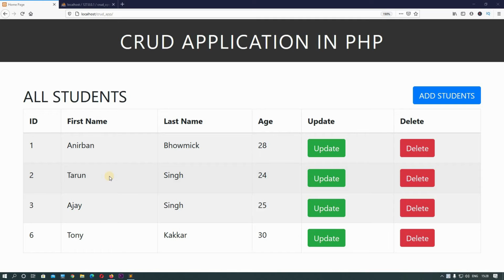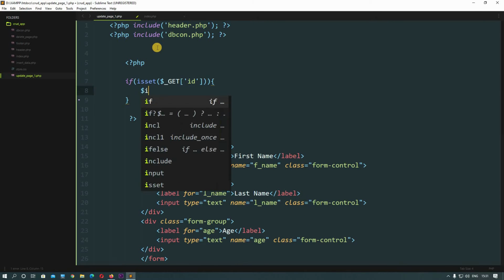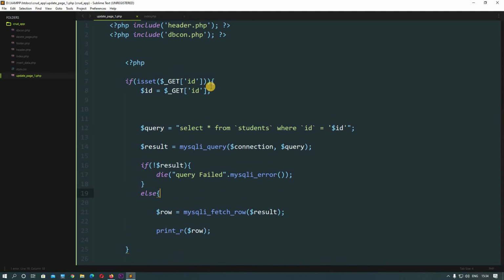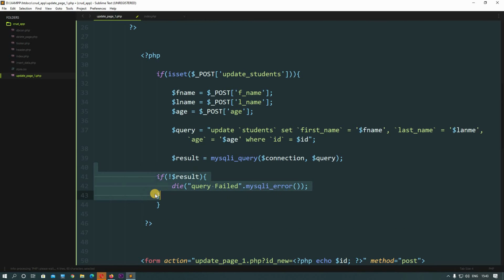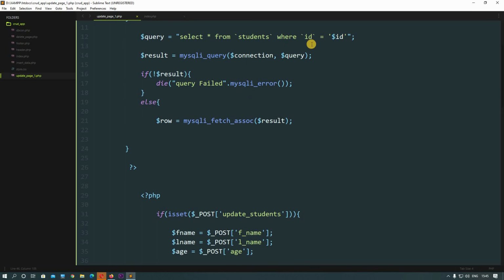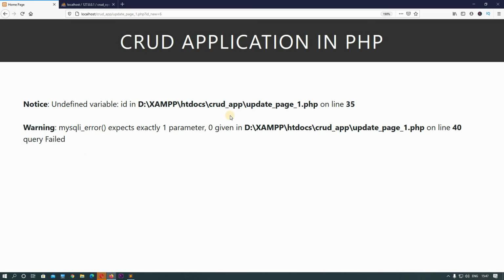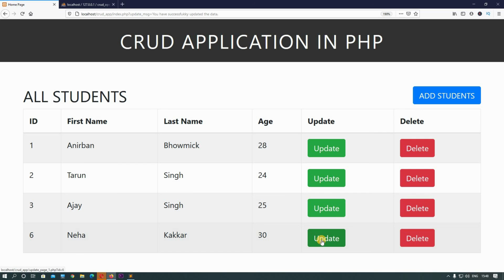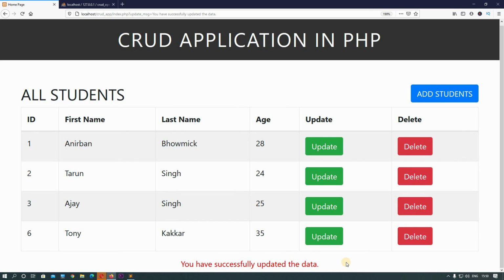PHP CRUD APP | How to Update Data in PHP MYSQL #11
In this Video Series we will be building a PHP CRUD APP. In this video we will learn how to Update Data in PHP MYSQL. We will update database using PHP HTML form and that will reflect instantly in our app.

– Learn HTML, CSS & JavaScript from scratch!

💬 Have questions? Drop a comment & I’ll reply ASAP! 😊